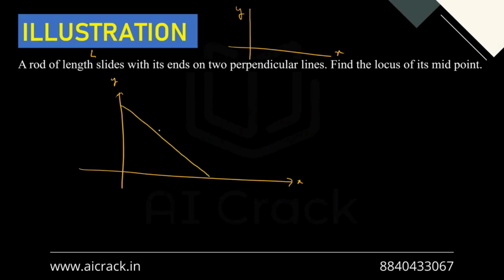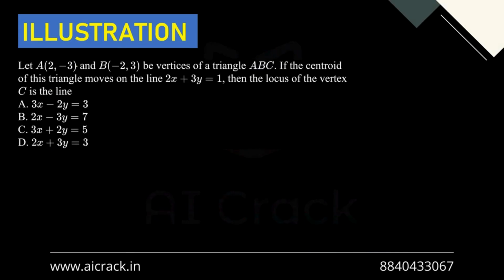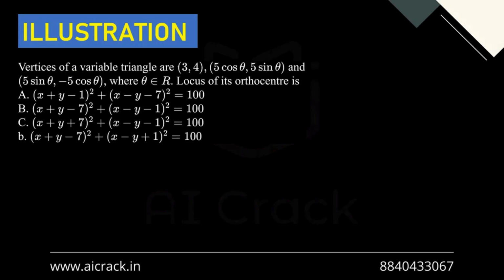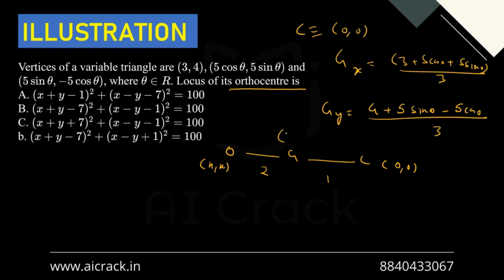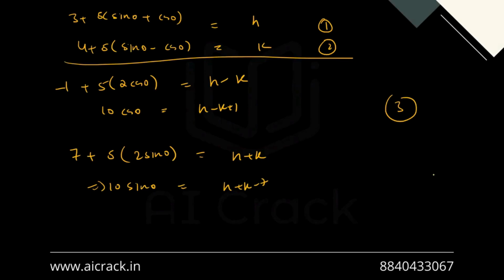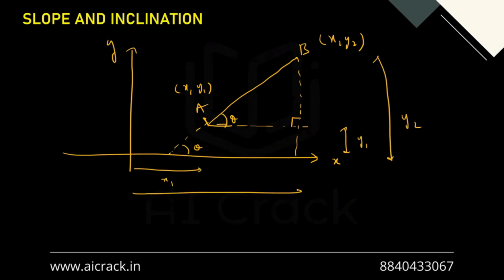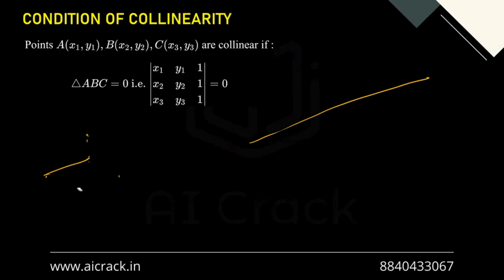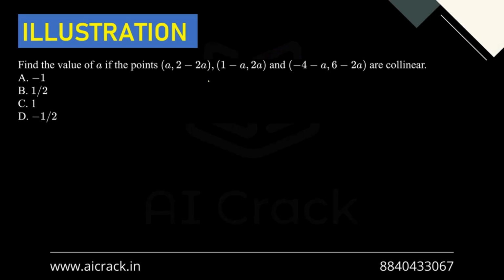PGDBA 2026 Preparation | Maths | Straight Lines Lec 3 | AI Crack | PGDBA Syllabus